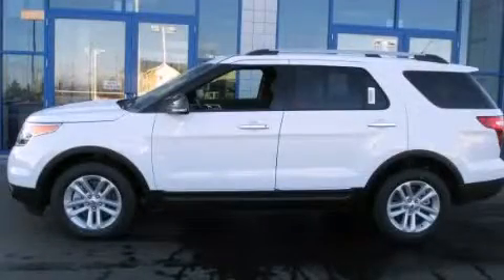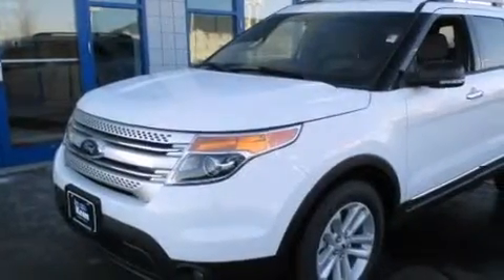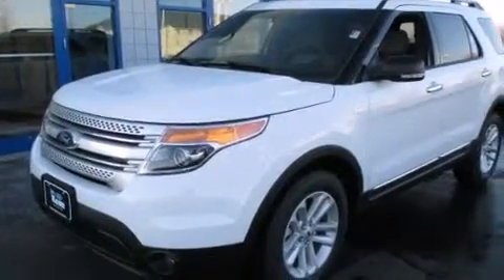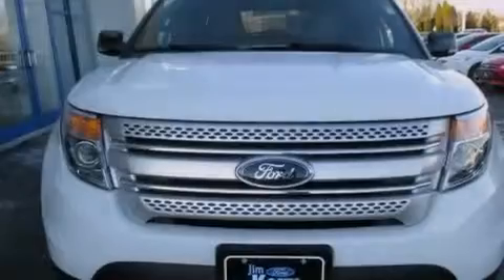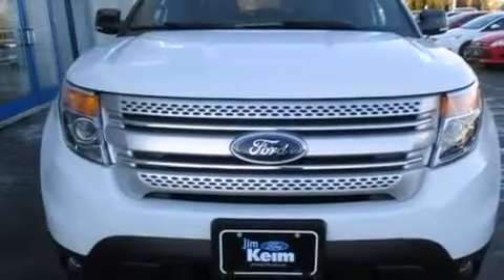2014 Ford Explorer Columbus OH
Year : 2014
 Make : Ford
 Model : Explorer
 Engine : 3.5L 6-Cylinder
 Trans . : automatic
 Exterior : Oxford White
 Miles : 3
 Interior : Medium Light Stone

 2014 Ford Explorer Columbus OH